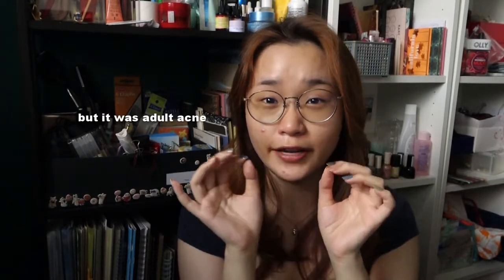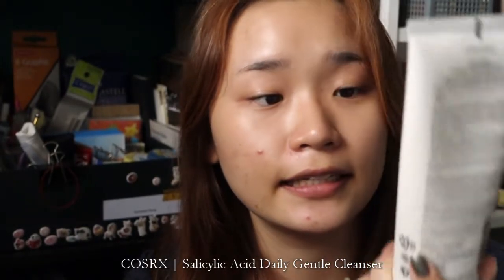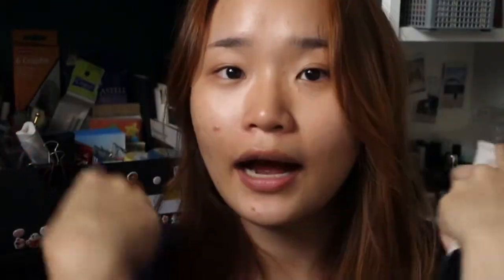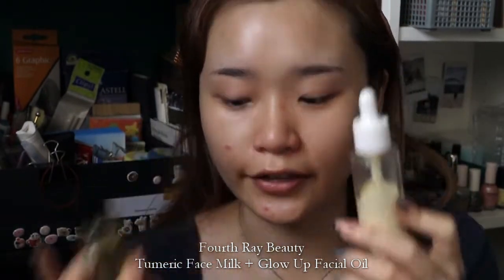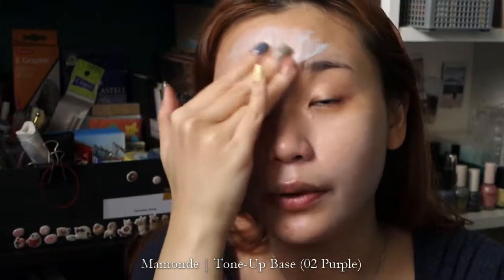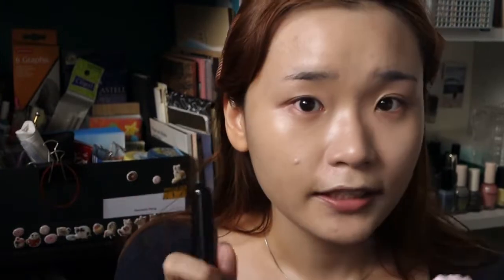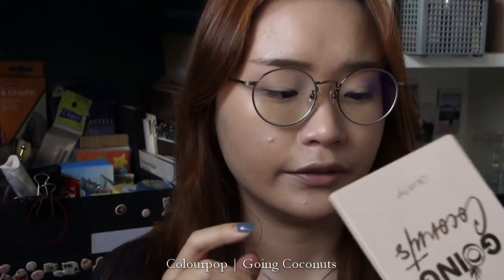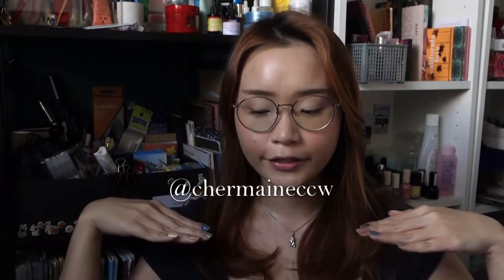A Step-by-Step Guide to: Complexion Makeup for Acne Skin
A comprehensive guide consisting of everything you need to know about doing makeup on acne-ridden skin. From talking about what mindset one should have when dealing with covering pimples with makeup, to how much prep is actually required before the skin is ready for its first layer of foundation, I dove deep into this extremely complex topic in hopes that the methods that I’ve developed over my years of being afflicted with this condition would be the answer you need to finally perfect that base.

Products mentioned:

Cleansers:
COSRX Salicylic Acid Daily Gentle Cleanser

Skincare:
MAMONDE Floral Hydro Ampoule Toner

FOURTH RAY BEAUTY Glow Up Facial Oil
(Can now be found as part of the Here We Glow set)

Primer:
BENEFIT The POREfessional Face Primer

Foundation:
THE FACE SHOP Ink Lasting Foundation

Concealer:
TOO FACED Born This Way Multi-Use Sculpting Concealer

Eyes:
COLOURPOP Going Coconuts

Lips:
TARTE COSMETICS H2O Gloss Mini (Islamorada)
(Discontinued)

Cheeks:
COLOURPOP x ZOELLA Pressed Powder Blush (Soul Mate)
(Discontinued)

*Gifted. All opinions are my own.